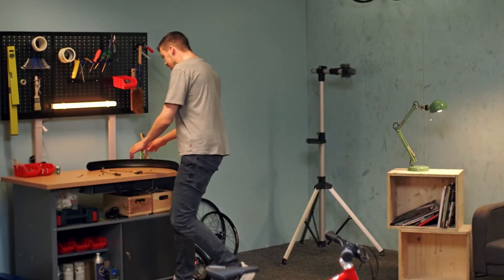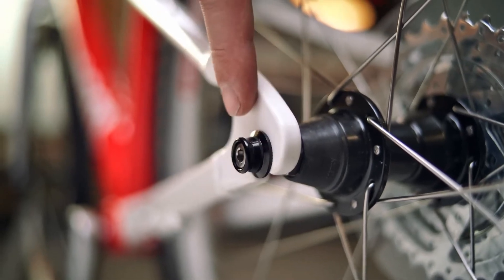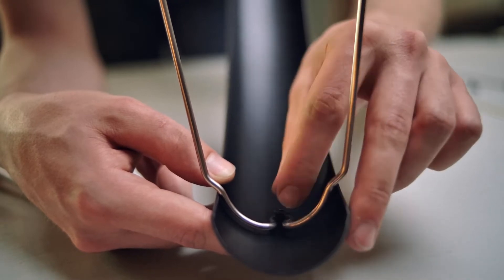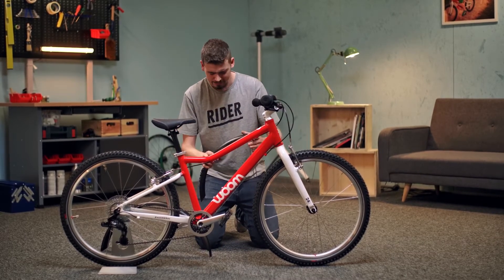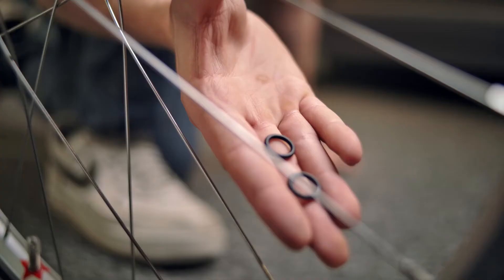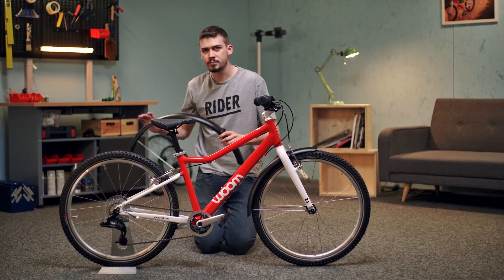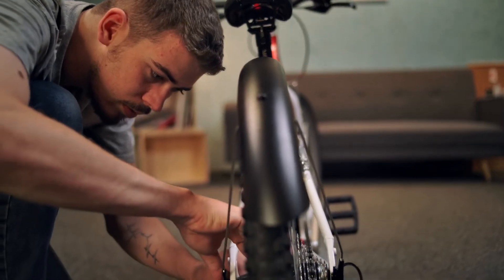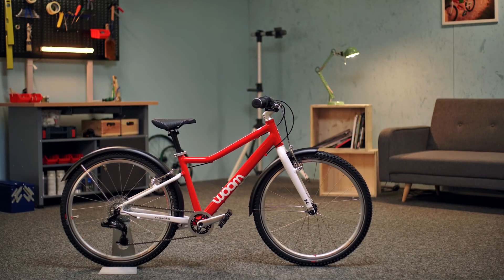Montaż błotników SNAP Click On w rowerze Woom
W ofercie Woom znajdziemy różne akcesoria np. błotniki. Do rowerów Woom kompatybilne są błotniki SNAP Click-on, które montuje się bardzo prosto i szybko. Zobacz sam!